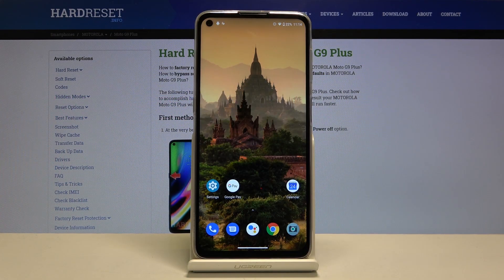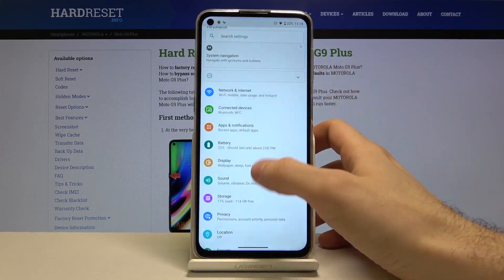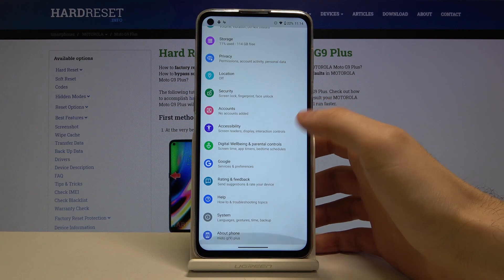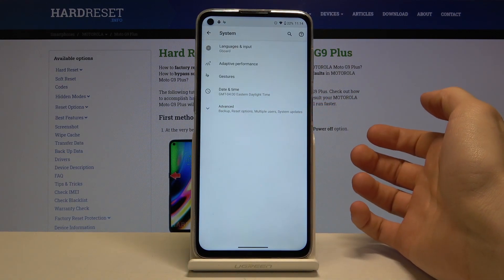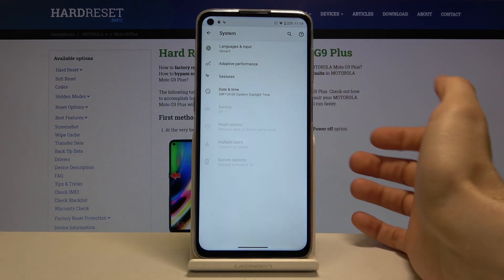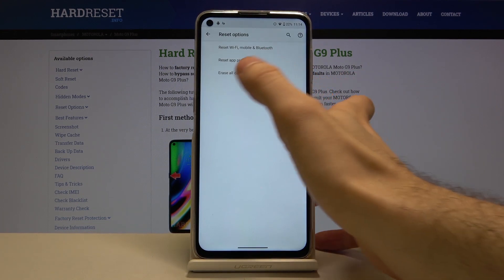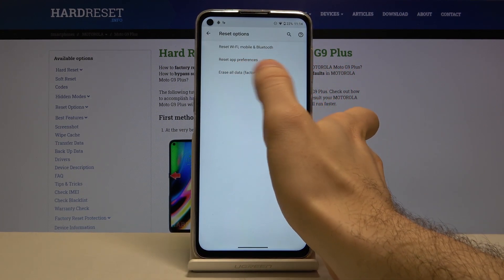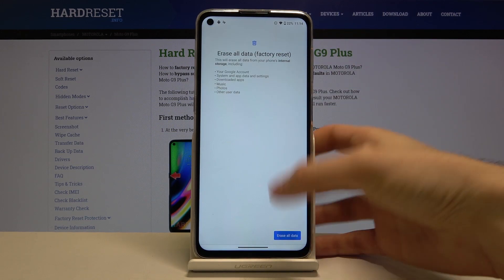How to Factory Reset MOTOROLA Moto G9 Plus – Restore Defaults / Wipe Data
Read more info about MOTOROLA Moto G9 Plus:
In the presented tutorial, we explain to you how to factory reset MOTOROLA Moto G9 Plus. If you want to delete all content and settings of your Motorola device, stay with us and learn how to smoothly get access to the settings menu and without any problem factory reset MOTOROLA Moto G9 Plus. Remember that this operation erases all personal data and customized settings and the changes will be irreparable. Visit our HardReset.info YT channel and discover many useful tutorials for MOTOROLA Moto G9 Plus.

How to factory reset MOTOROLA Moto G9 Plus? How to master reset MOTOROLA Moto G9 Plus? How to wipe data in MOTOROLA Moto G9 Plus? How to erase everything from MOTOROLA Moto G9 Plus? How to restore defaults on MOTOROLA Moto G9 Plus? How to remove data storage in MOTOROLA Moto G9 Plus?